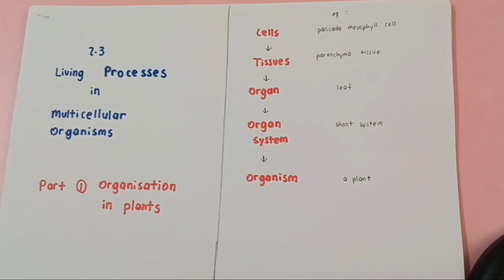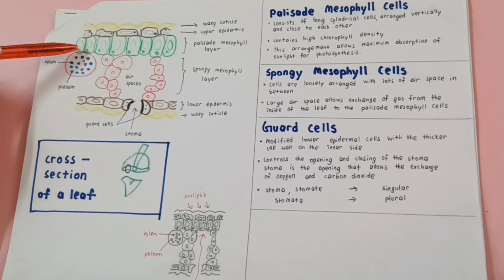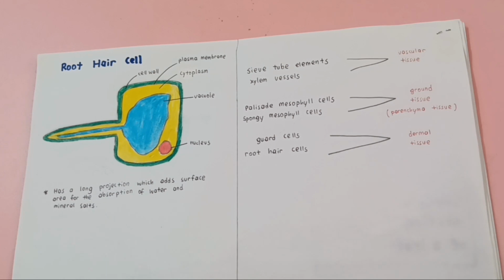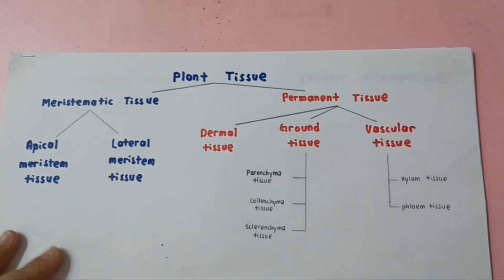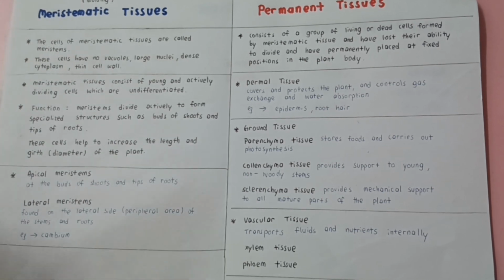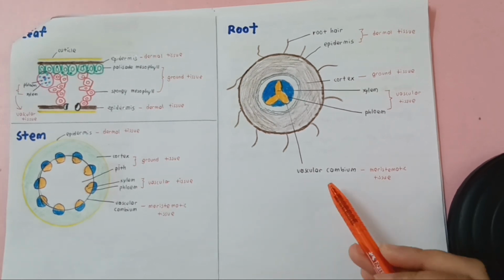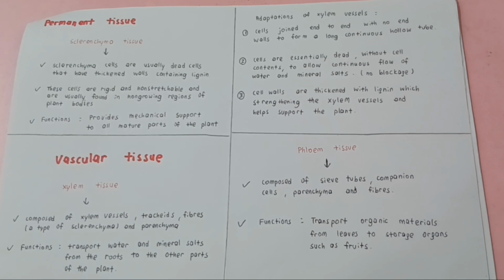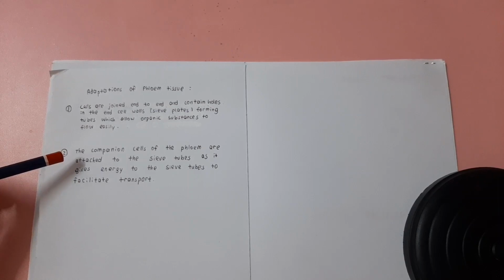biology form 4 chapter 2 2.3 plant organisations | plant cells | plant tissues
kssm biology form 4 chapter 2 2.3 living processes in multicellular organisms

plant organisation: plant cells & plant tissues

plant cells :

xylem vessels
sieve tube elements
palisade mesophyll cells
spongy mesophyll cells
guard cells
root hair cells

plant tissues :

meristematic tissues
apical meristem tissue
lateral meristem tissue

permanent tissues
dermal tissue
ground tissue
parenchyma tissue
collenchyma tissue
sclerenchyma tissue
vascular tissue
xylem tissue
phloem tissue